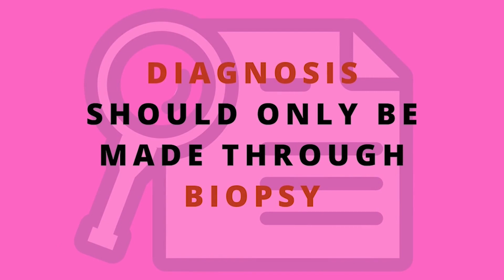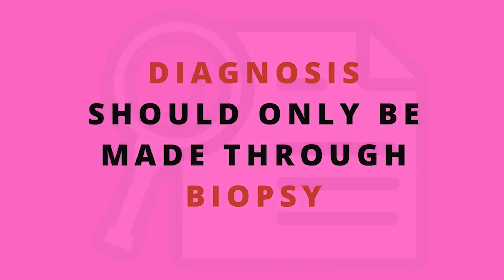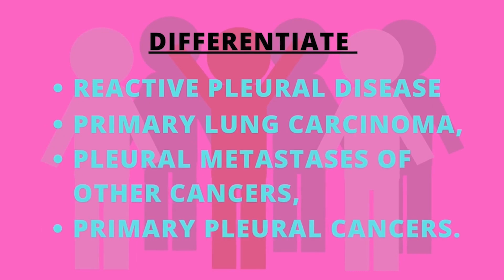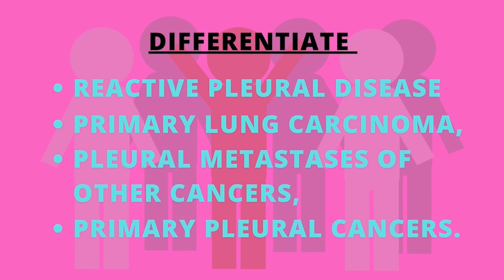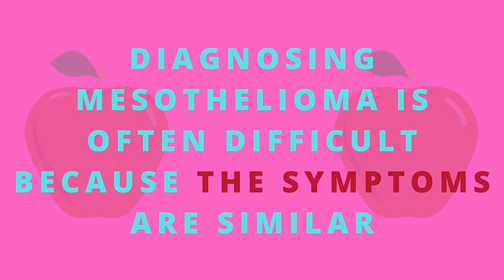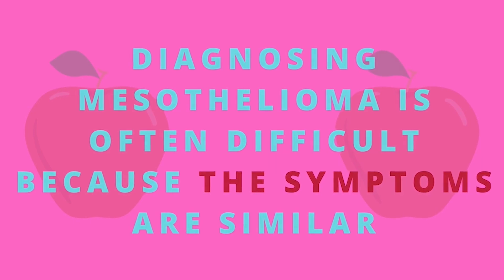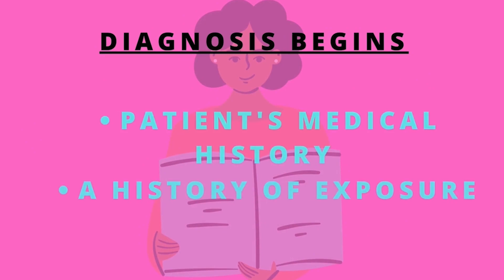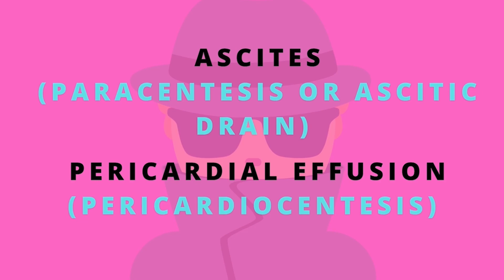biopsy in mesothelioma and diagnosis | respirework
Hello everyone!
A mesothelioma biopsy includes amassing a pattern of potentially cancerous tissue so it can be tested for signs and symptoms of mesothelioma. it is used in combination with imaging scans and blood checks to diagnose mesothelioma. Biopsies are the maximum correct and direct manner to affirm a mesothelioma diagnosis.

biopsy of mesothelioma, diagnosis of mesothelioma,mesothelioma,respirework, types of diagnosis,

mesothelioma repsirework diagnosis biopsyHello everyone!
In this video, we have discussed the topics of biopsy and diagnosis of mesothelioma, these topics are taught separately in other videos
have a look to this video as well as other videos